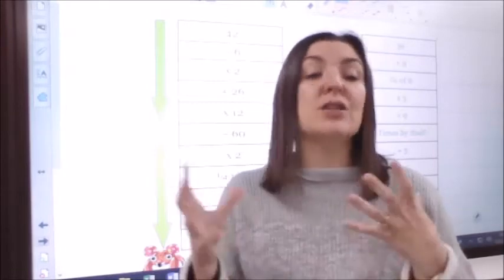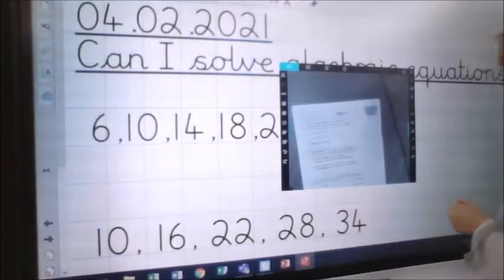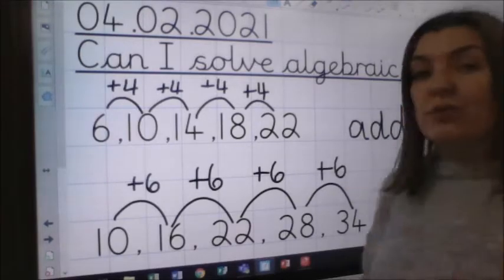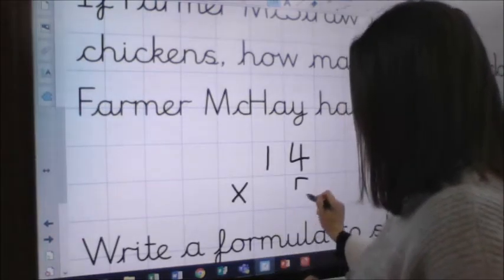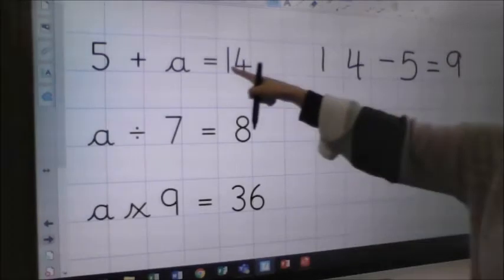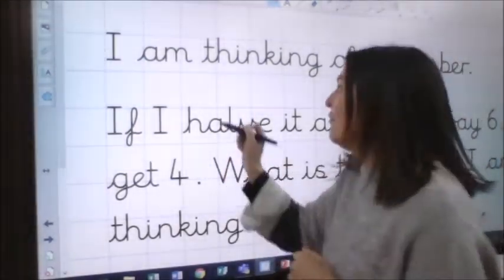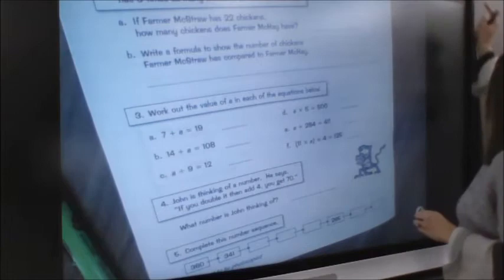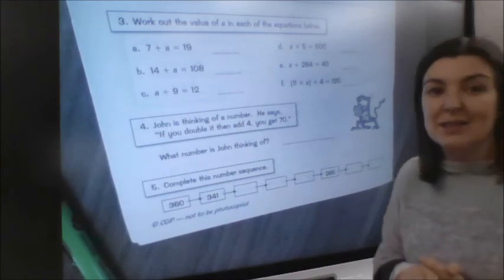Y6: 4th February Mrs Carter's Maths